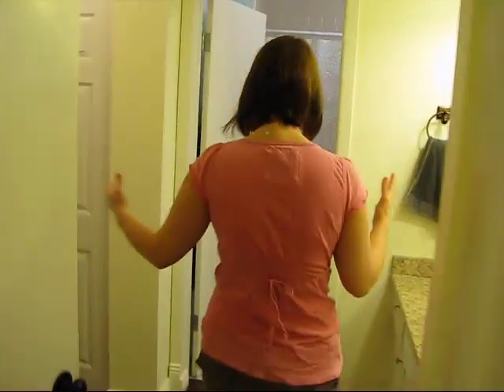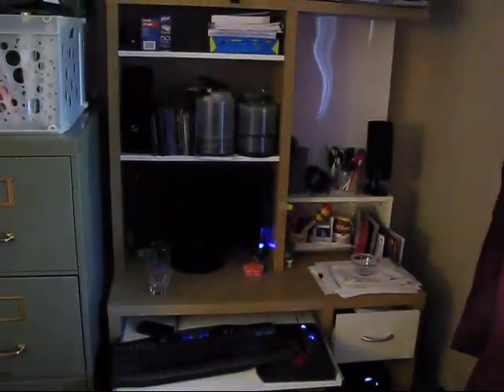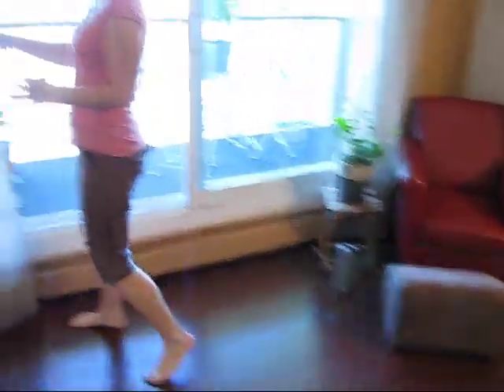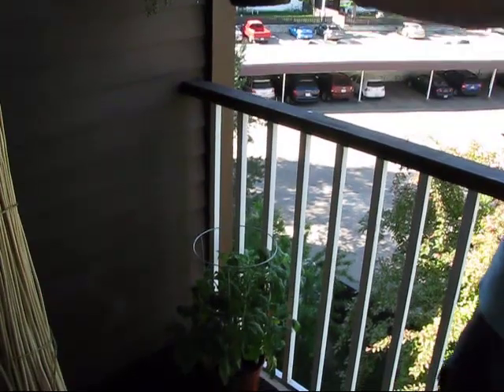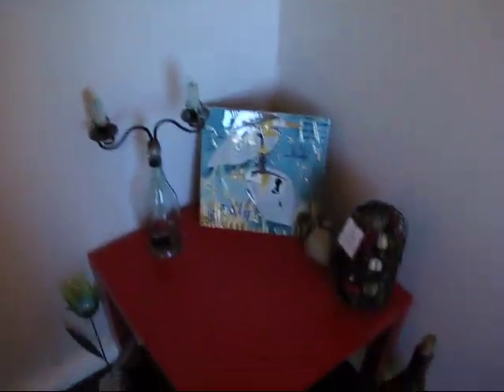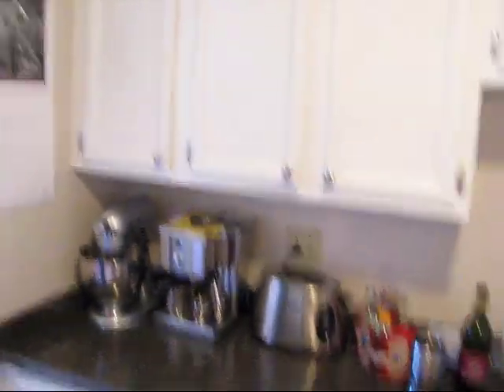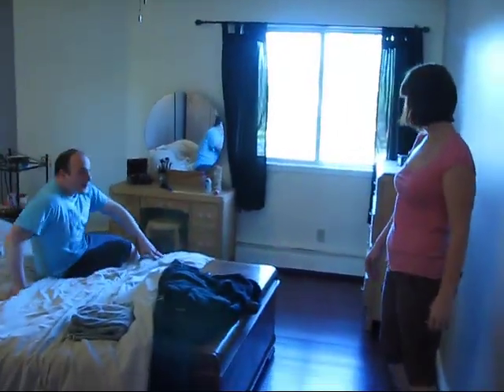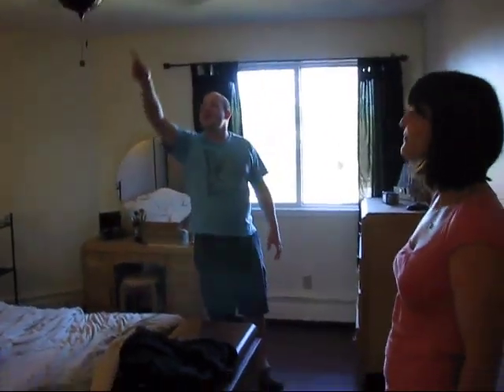Jen and Colin's place in Edmonton